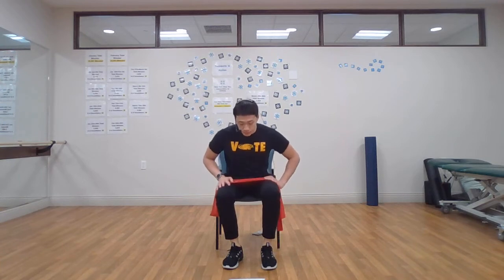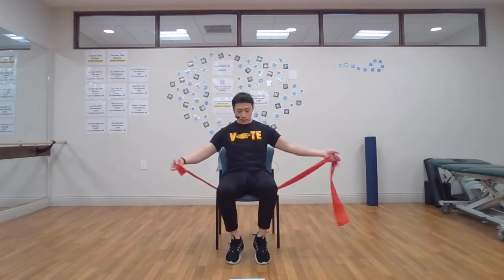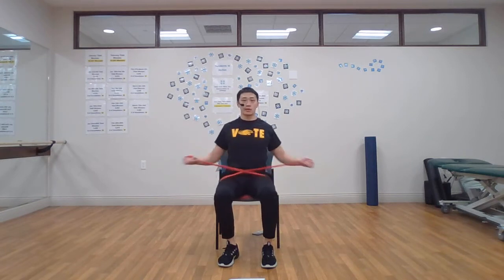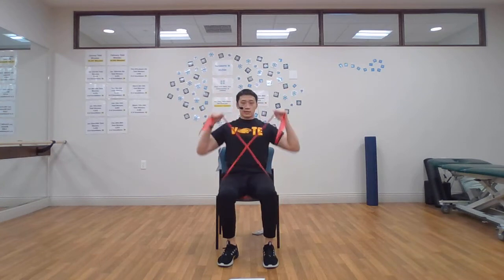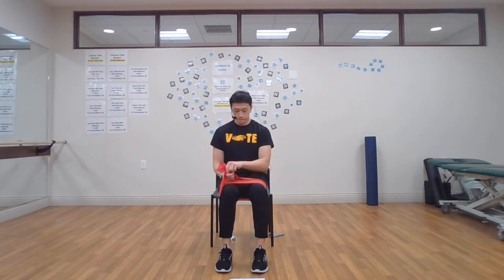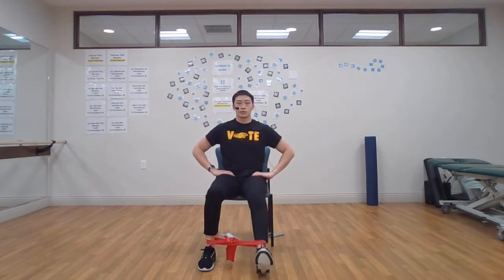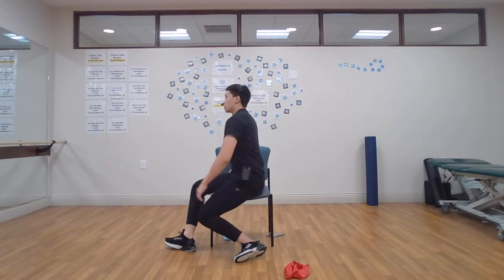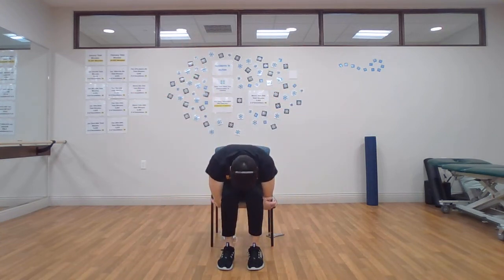Beginners- 25 min Resistance Band Class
Come and join Acorn Club during this 25 min resistance band work out. Warm up and cool downs are included within the video!